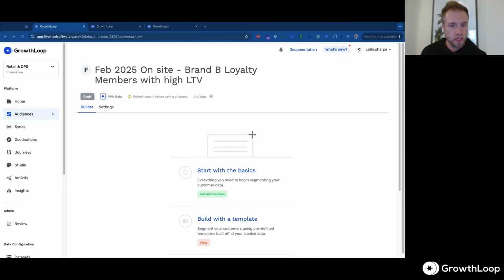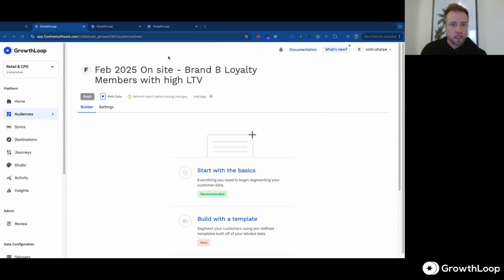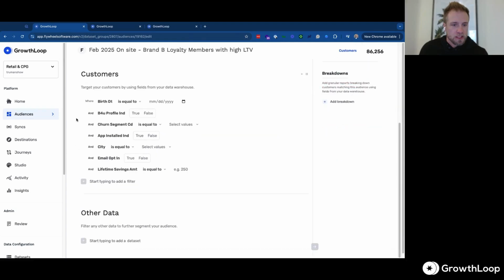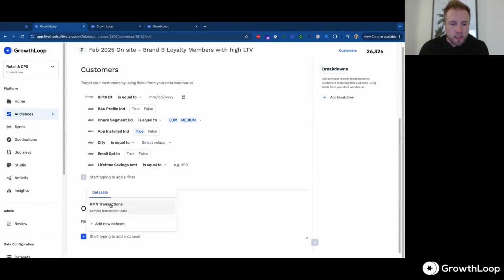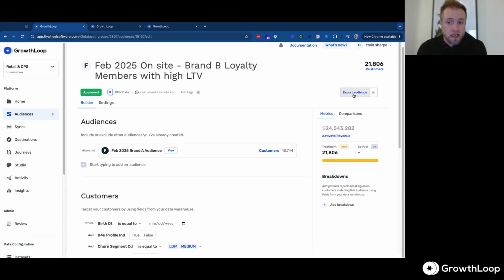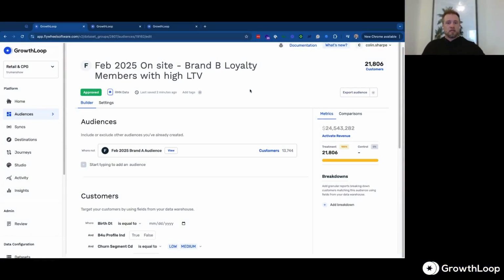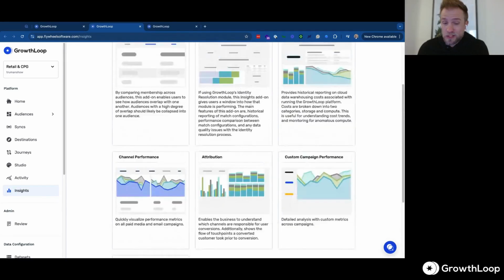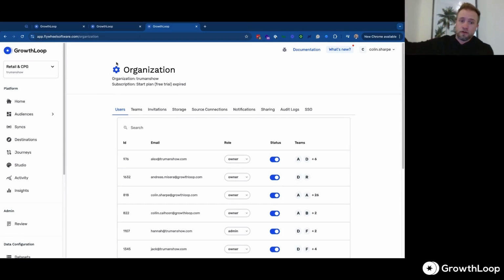Building retail media network audiences with GrowthLoop | RMN Audience Builder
Learn how to build highly targeted audience segments for your retail media network advertising partners. Senior Sales Engineer Colin Sharpe shows how the GrowthLoop Audience Builder allows retail ad managers to segment audiences for advertisers. See how to build an audience, pull audience insights, and provide secure access to advertisers who want to build their own audiences.